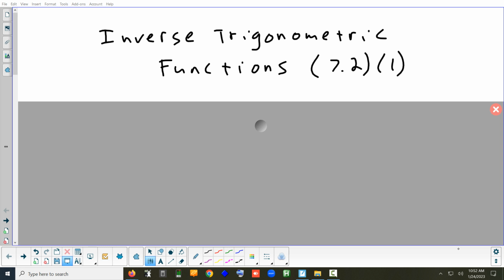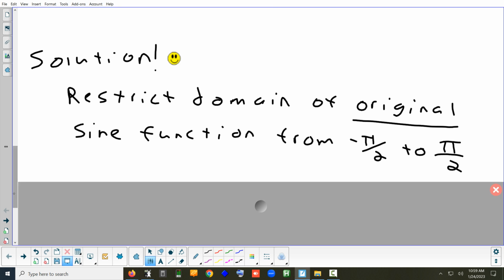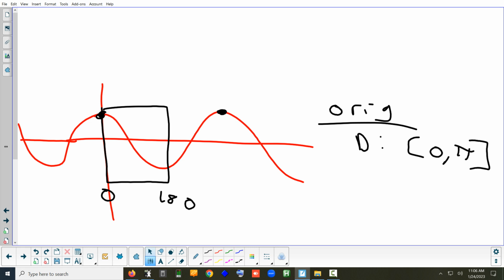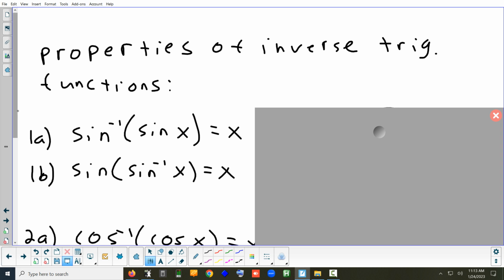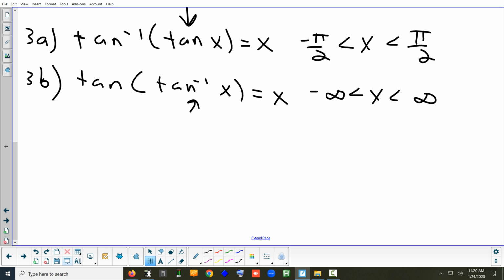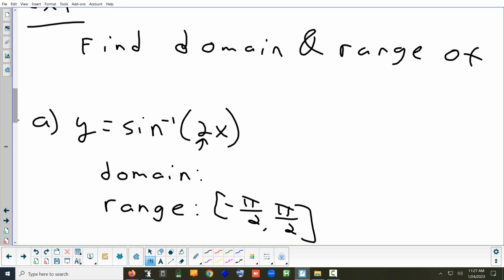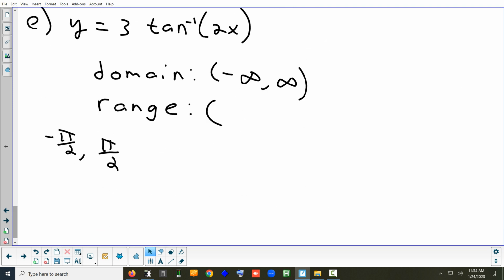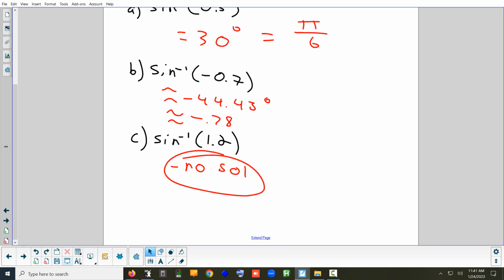7.2(1) Inverse Trigonometric Functions 1-24-23